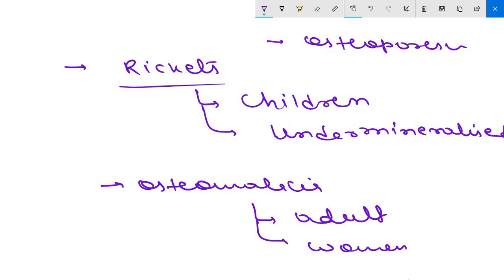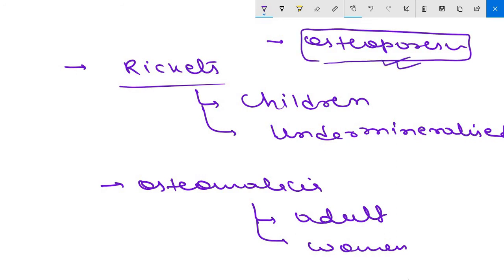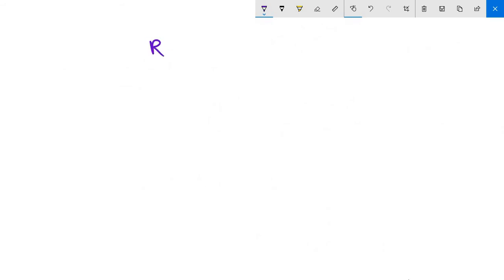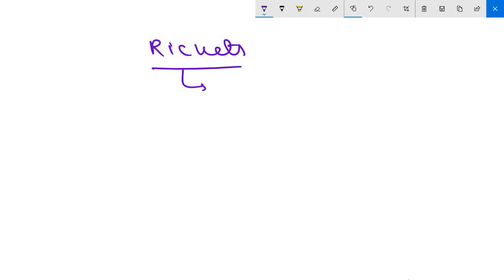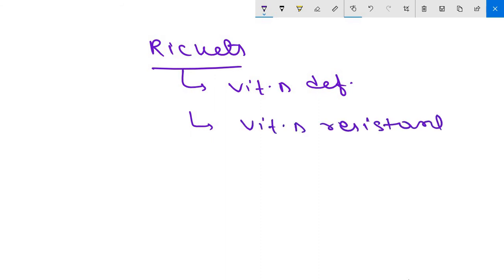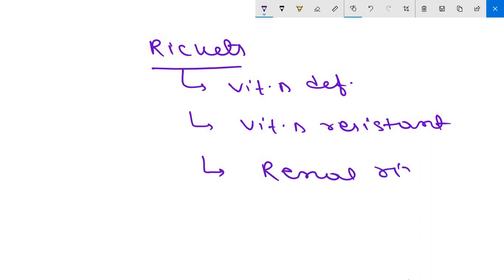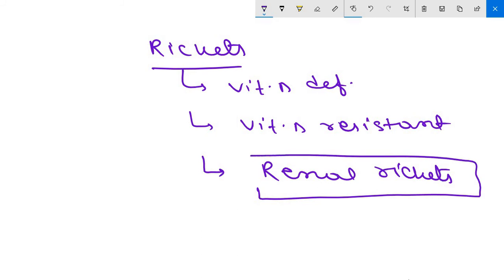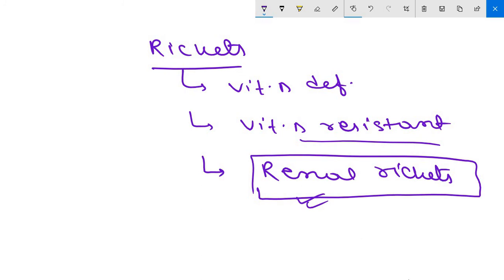VITAMIN -D( CHEMISTRY,FUNCTION,DEFICIENCY,REQUIREMENT)..